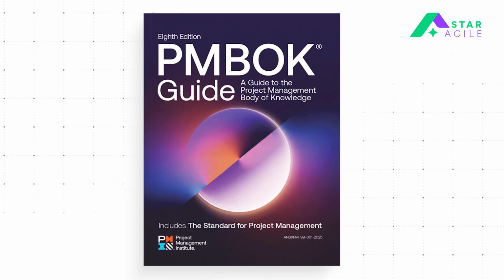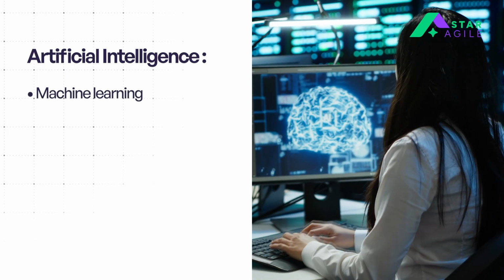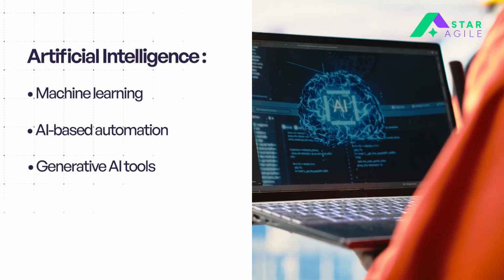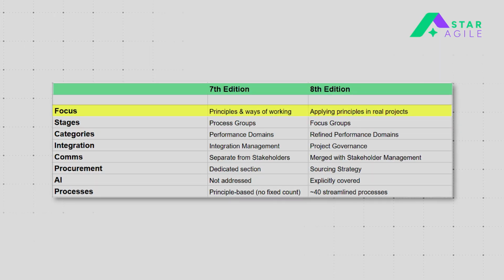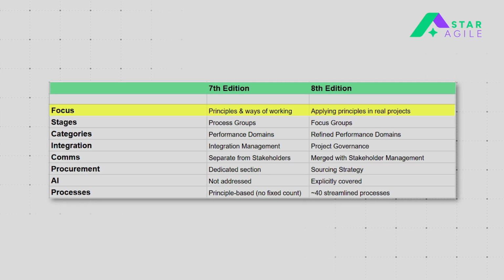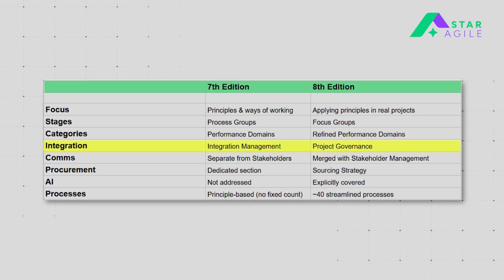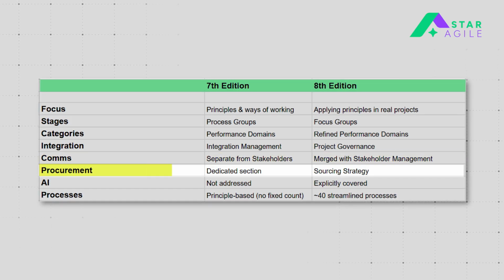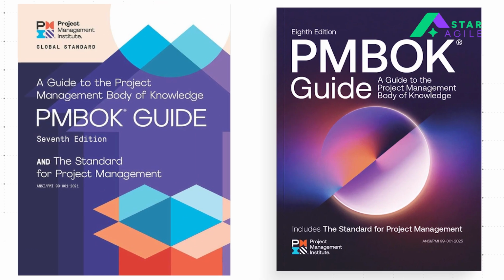PMBOK 7th vs 8th Edition Explained | Key Differences in 2026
The PMBOK 7th vs 8th edition comparison is an important topic for project management professionals and PMP aspirants. Many candidates are confused about the differences between PMBOK 7th edition and PMBOK 8th edition, and which version is more relevant for PMP exam preparation.

In this video, we provide a complete PMBOK 7th vs 8th edition breakdown, explaining the key differences, updates, and new concepts introduced in the latest edition. If you're wondering PMBOK 7th or PMBOK 8th edition – which one should you study for the PMP exam, this guide will help you understand the changes clearly.

We also explore how the transition from PMBOK 7th edition to PMBOK 8th edition may impact project managers, Agile professionals, and PMP certification candidates.

In this video, you’ll learn:
• The major differences in PMBOK 7th vs 8th edition
• Key updates introduced in the PMBOK 8th edition
• Whether you should study PMBOK 7th or PMBOK 8th edition for the PMP exam
• Important project management concepts introduced in the latest edition
• Practical insights for PMP exam preparation

If you're a project manager, Agile practitioner, or PMP aspirant, understanding the difference between PMBOK 7th edition and PMBOK 8th edition will help you stay updated with the latest project management practices and prepare better for the PMP certification exam.

Watch till the end for a clear comparison of PMBOK 7th vs 8th edition and learn which version is more important for your PMP certification journey.